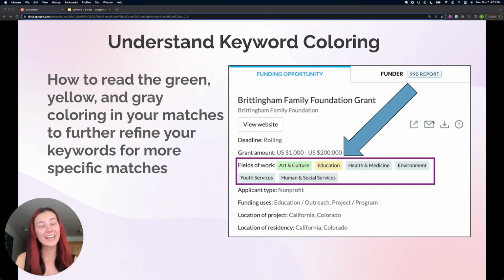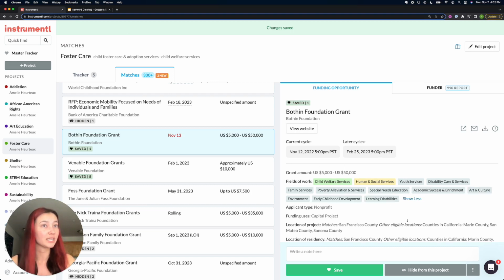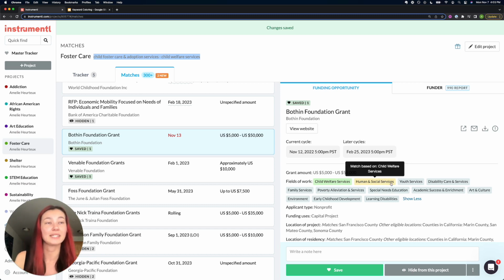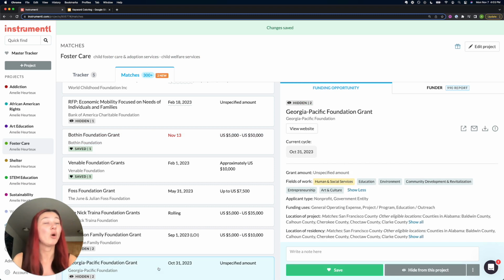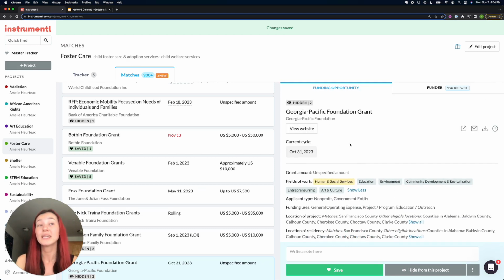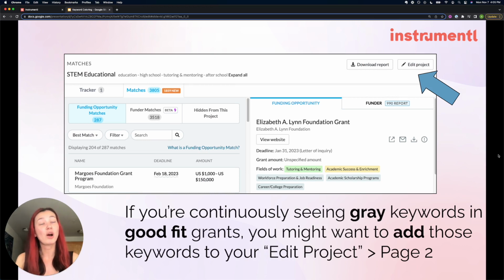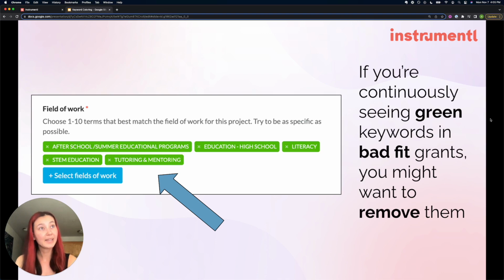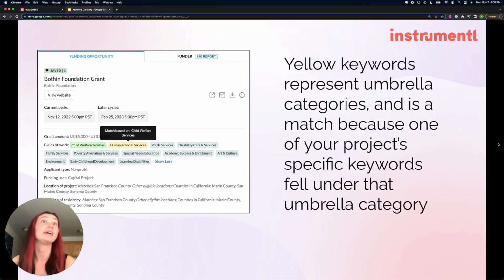Review Relevant Grant Matches With Keyword Coloring | Instrumentl Best Practices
Narrow Your Precision in Grant Matching with Keyword Coloring!

In this Instrumentl Best Practices Series Video, you'll learn how to understand and utilize Keyword Coloring to narrow down your grant matches to the best-fit opportunities. We outline the meaning behind gray, yellow, and green highlighted colors in your matches.

By recognizing patterns in keyword coloring, you'll gain insights into refining your project's keyword selection. This strategic approach will lead you to more specific and relevant matches, ensuring your program targets grants that closely align with its mission.

👉 Start your 14-day Instrumentl trial and find grants for your nonprofit

⚡️ To explore other best practices for using Instrumentl, visit our

// Timestamps //
0:00 - Introduction
0:20 - What do the colors mean?
1:54 - How to use the coloring to review matches
2:33 - Tips to refine your matches using keyword colors